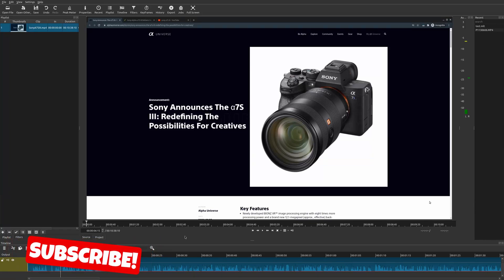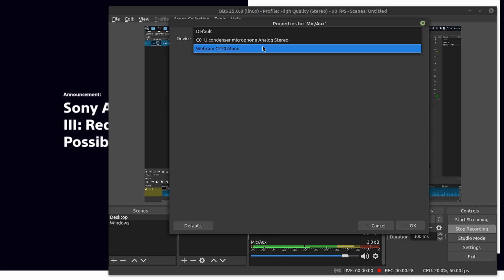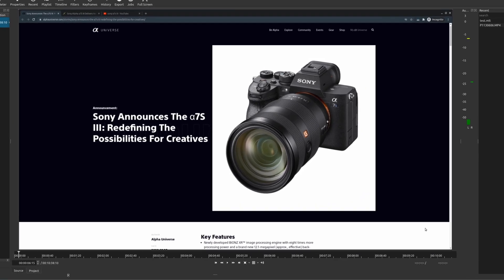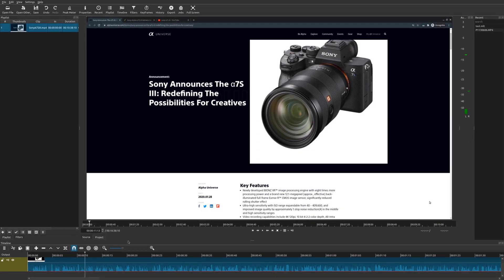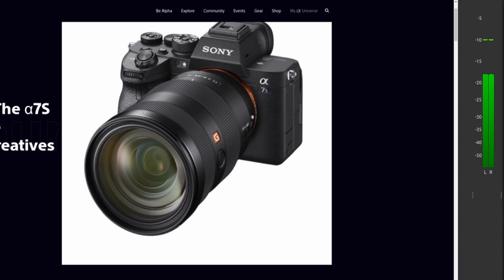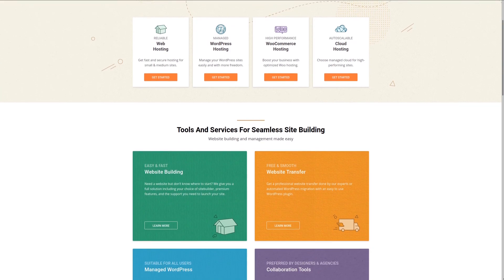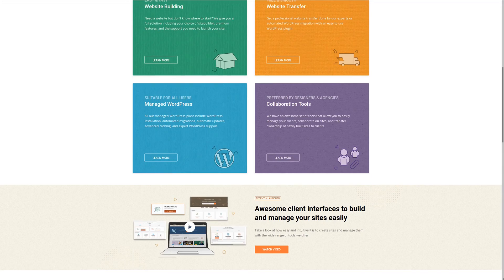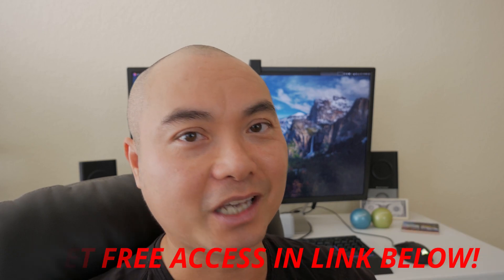Shotcut Mono To Stereo Audio | Shotcut Tutorial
Learn How To Change Mono To Stereo Sound In Shotcut Fast!